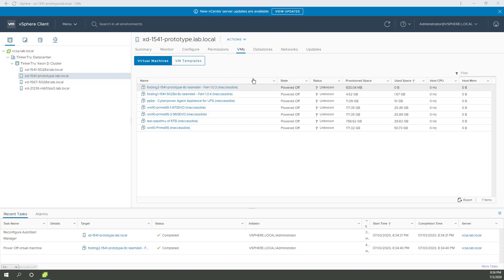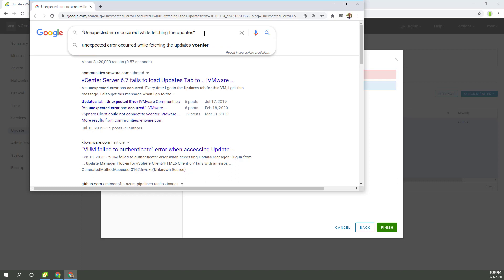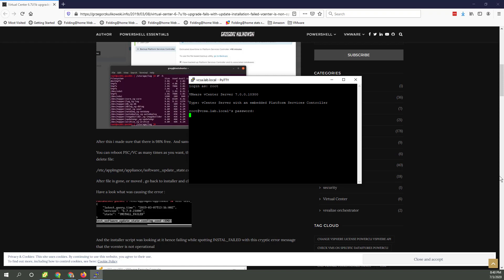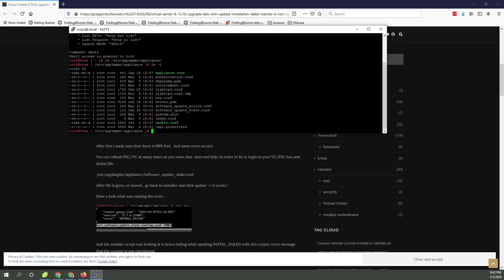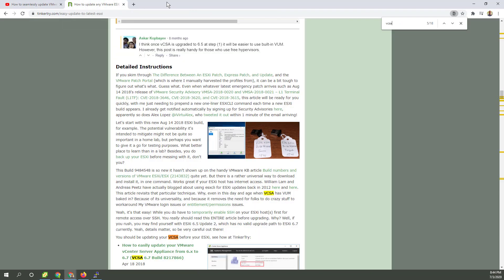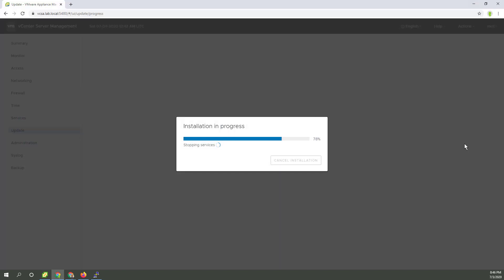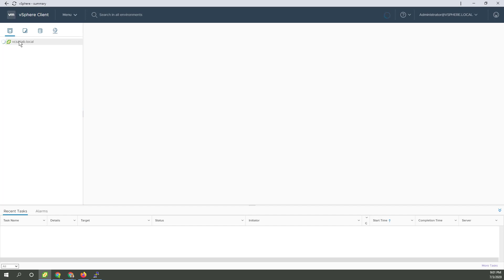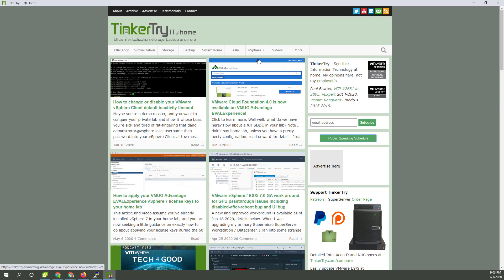How to workaround vCenter Update Planner Update installation failed during VCSA 7.0 update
This video demonstrates the simple fix for either of the following VCSA 7.0 errors:
Unexpected error occurred while fetching the updates
Update installation failed. vCenter Server is non-operational